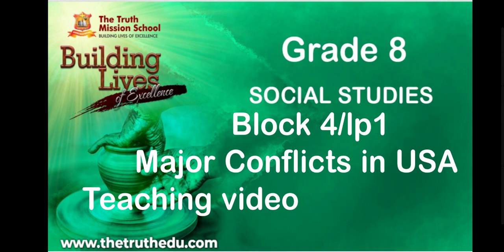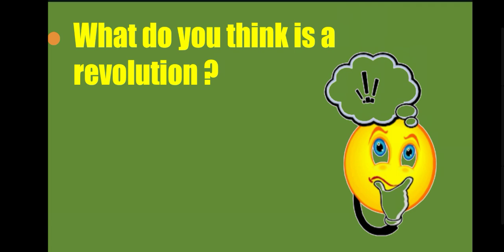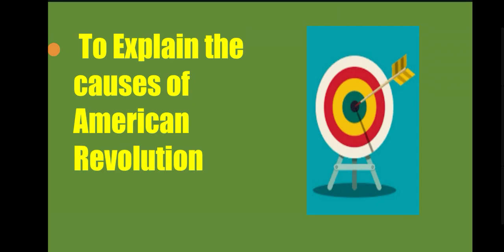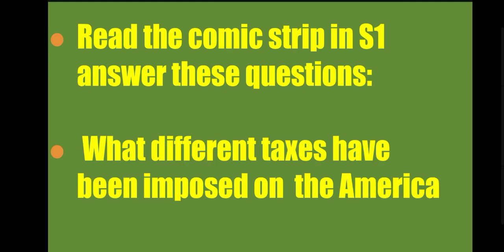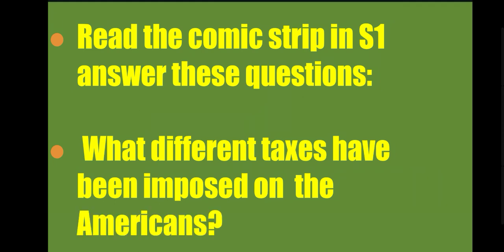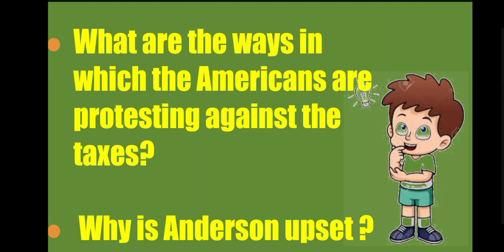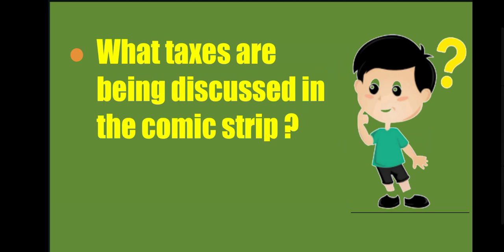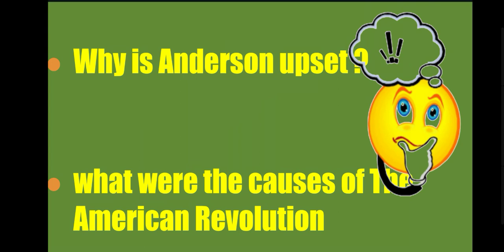G8,b4,lp1,09/02/2021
Major conflicts in USA.  teaching video